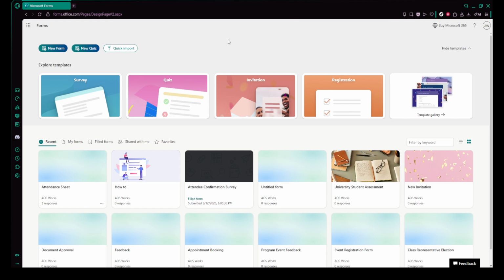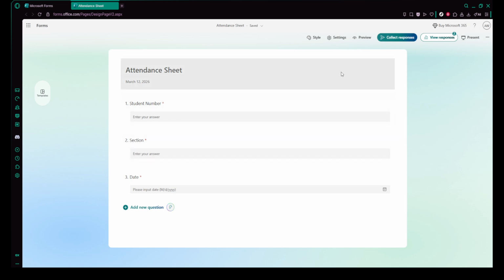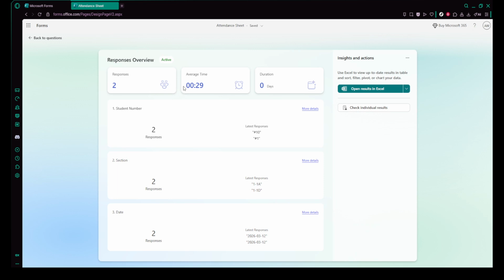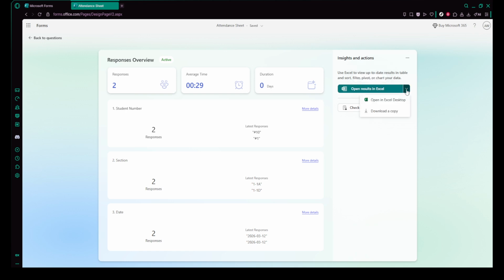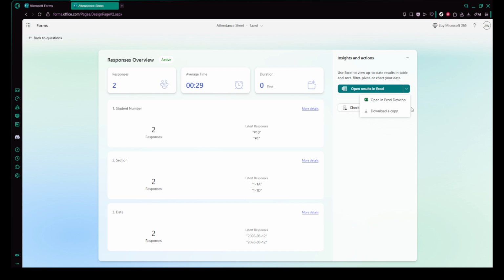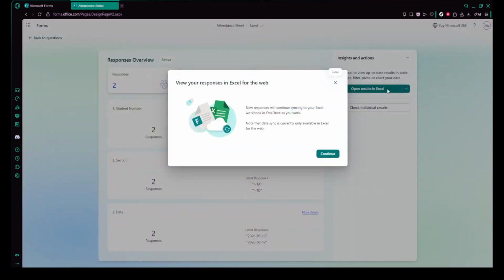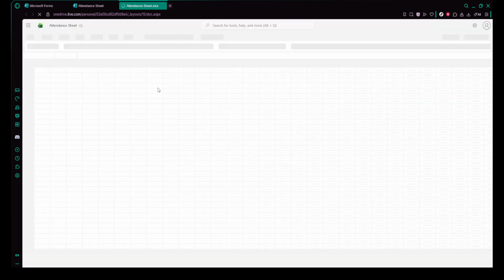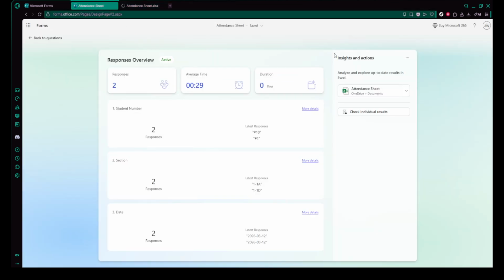How to Download Responses in Microsoft Forms 2026 (Quick Guide)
In this tutorial, we will guide you through the precise steps on how to download responses in Microsoft Forms. This video is designed to enhance your productivity by simplifying the process of data collection and management using this powerful tool.

By watching this video, you'll gain a comprehensive understanding of how to organize your forms efficiently and export the responses to better analyze the data. Don't forget to watch till the end to grasp all the valuable insights and techniques presented!